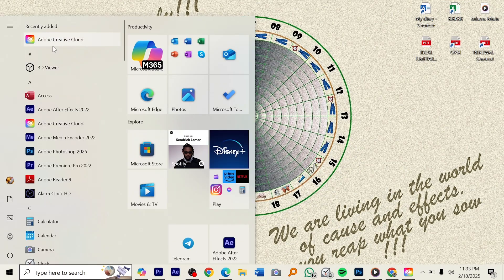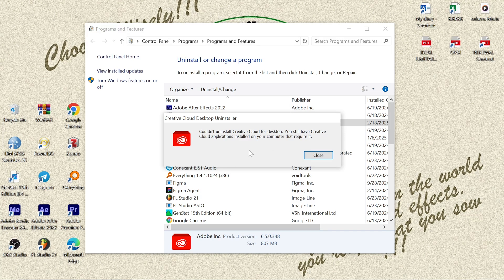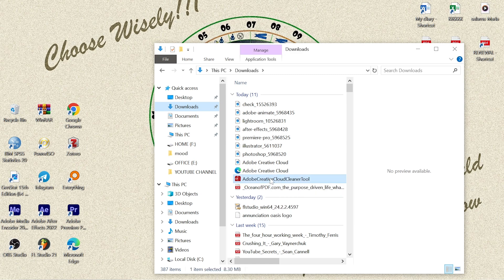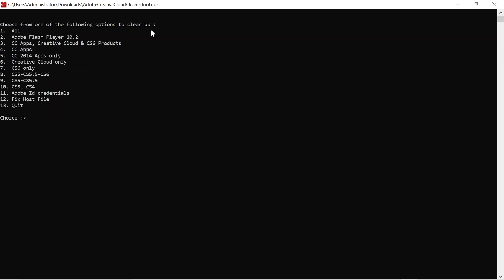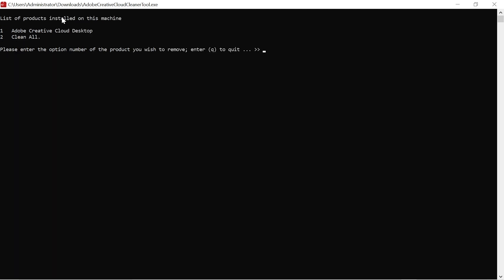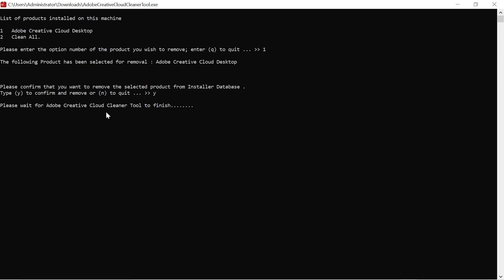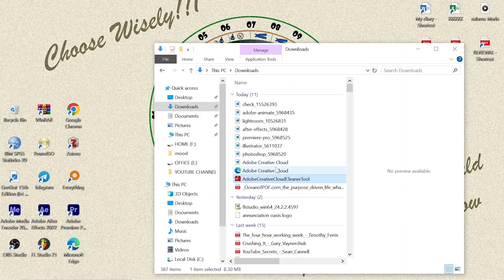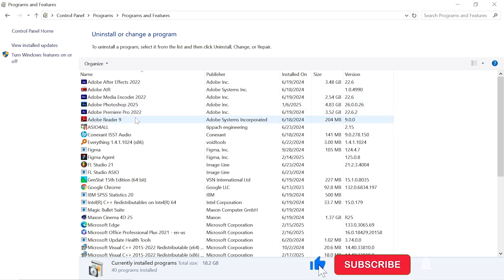How to Uninstall Adobe Creative Cloud Without losing access to other Adobe Apps in your Computer.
Are you tired of Adobe Creative Cloud taking up space on your computer but still want to keep your favorite Adobe apps like Photoshop, Illustrator, or Premiere Pro? In this video, I'll show you how to use adobe creative cloud cleaner tool to remove the Adobe Creative Cloud desktop app without losing access to your essential Adobe tools.
use this link to download adobe creative cloud cleaner tool for free

Let me know if this has worked for you
Bless.